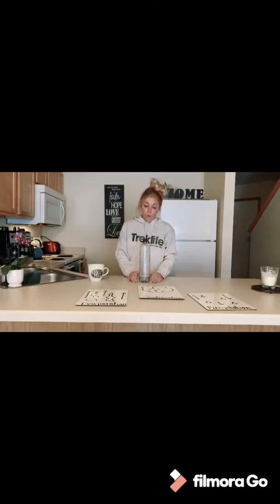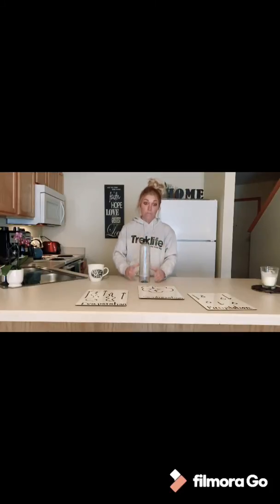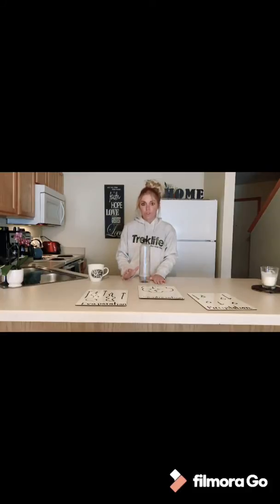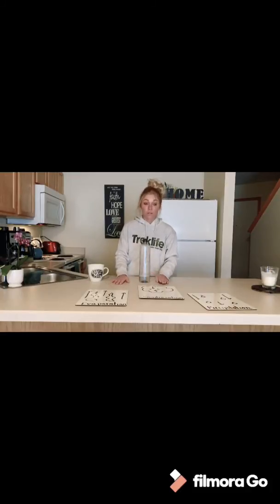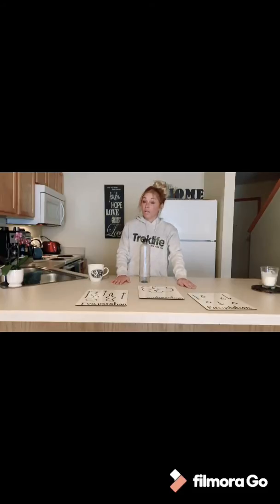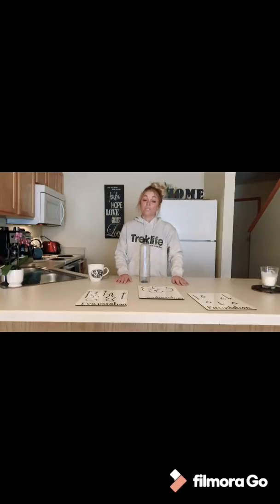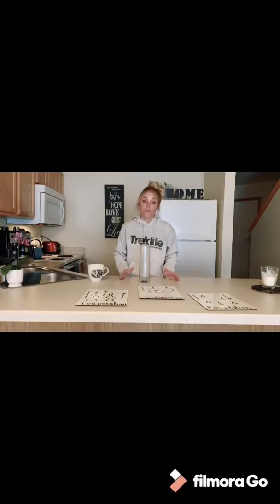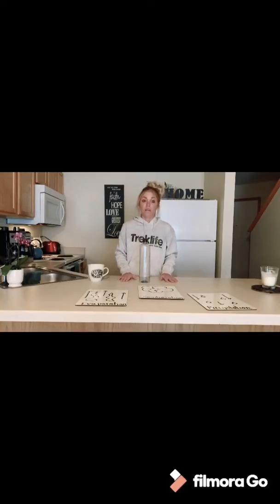Science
Water cycle